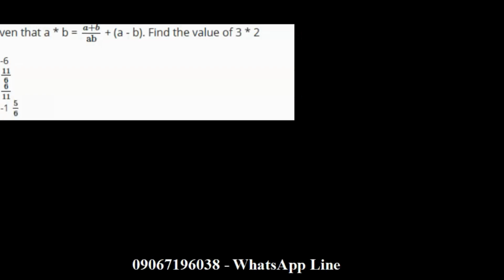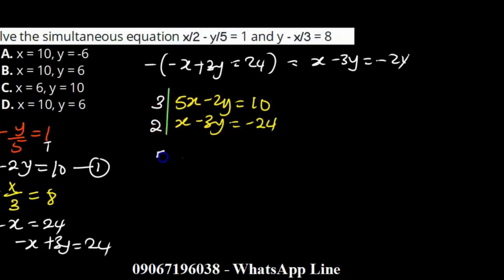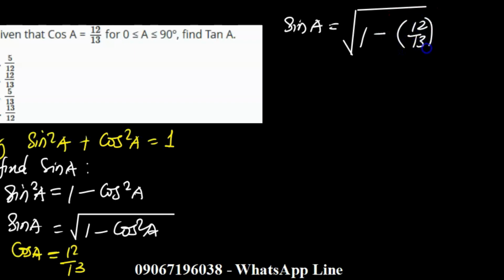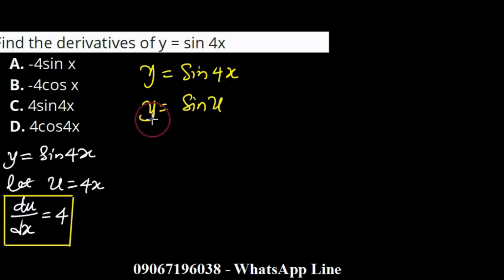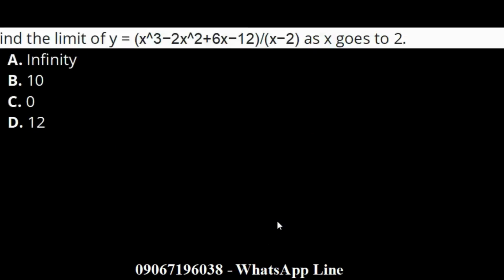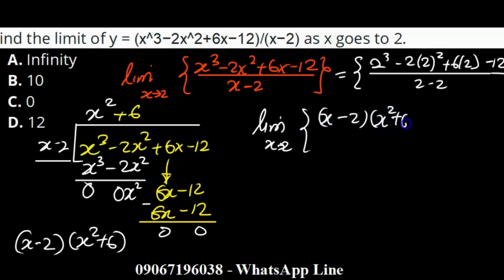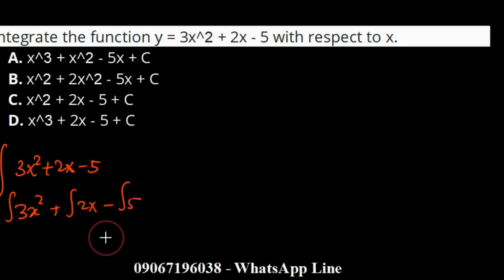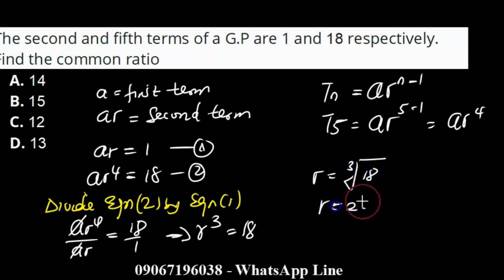JAMB 2026 Mathematics | THURSDAY JAMB Maths – Binary Operation | Differentiation | Circle Theorem.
JAMB Students — These three topics appear frequently in JAMB Mathematics exams!

If you understand Binary Operations, Differentiation, and Circle Theorems, you can easily secure important marks in your CBT exam.

In this THURSDAY JAMB Maths March Series, we solve exam-style questions step-by-step to help you gain speed, accuracy, and confidence before JAMB 2026.

In this lesson you will learn:

✔ How Binary Operations work
✔ Solving function-based operations
✔ Differentiation rules in Calculus
✔ Circle theorem properties and shortcuts
✔ JAMB-style worked examples